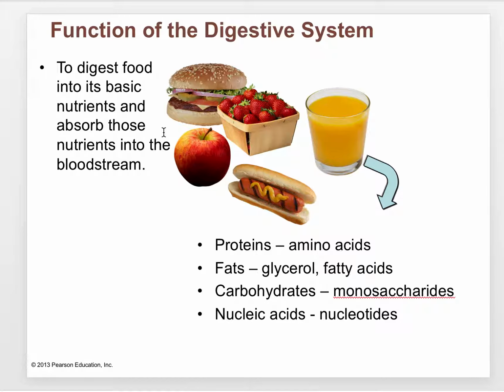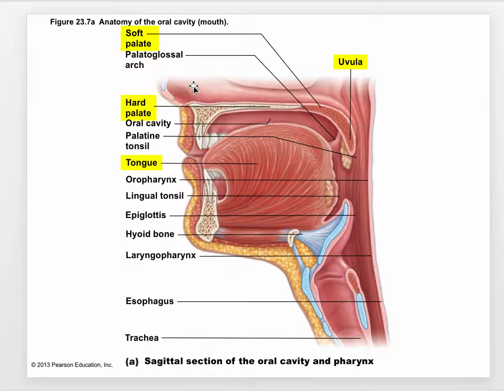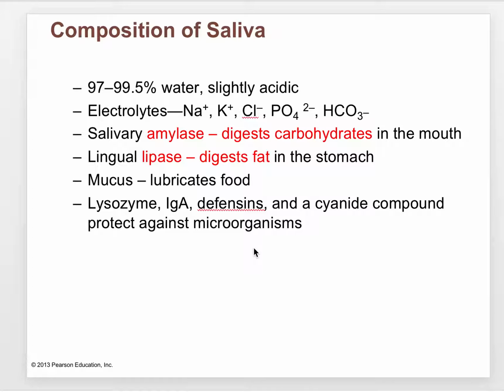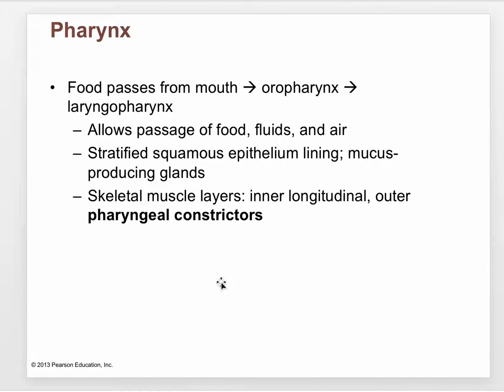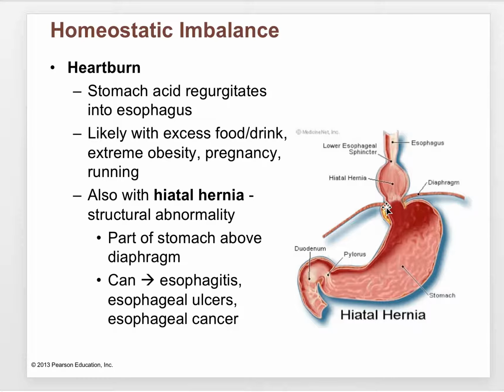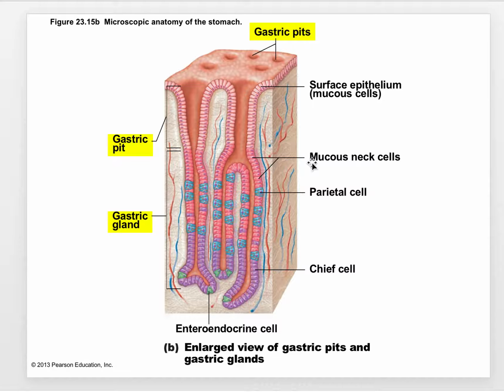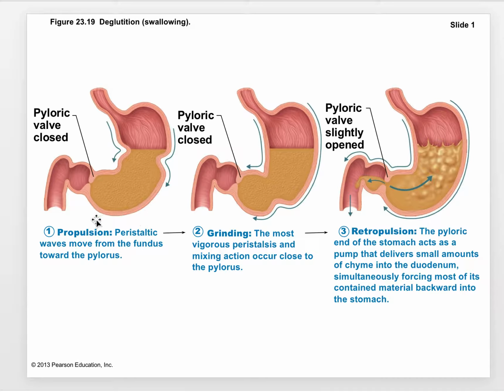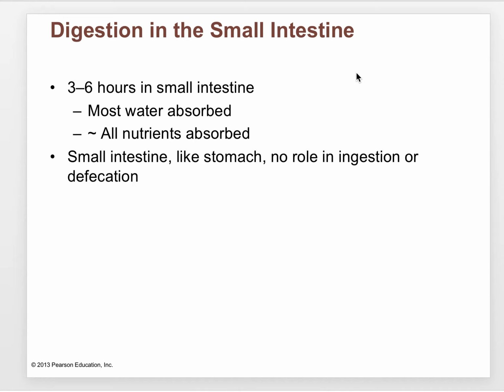Digestive system 1